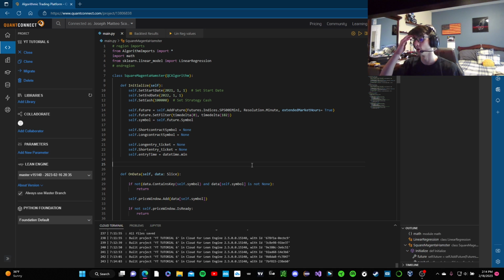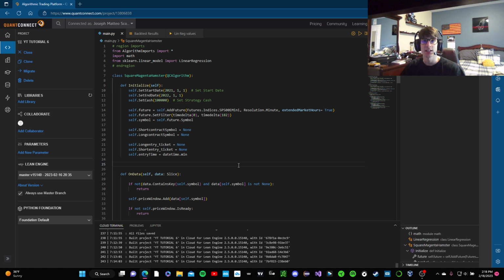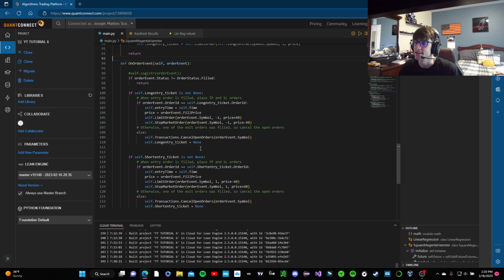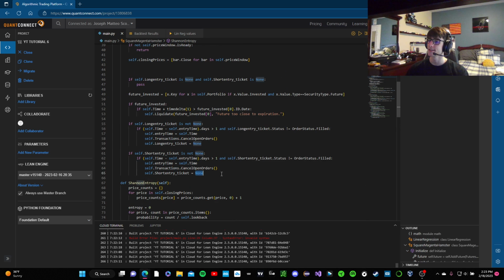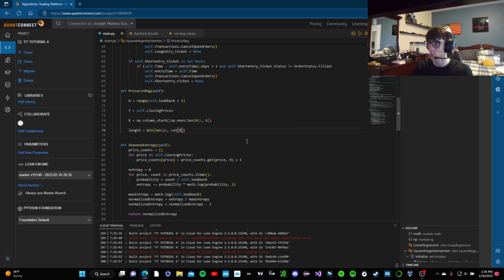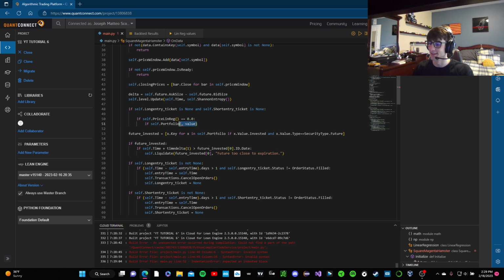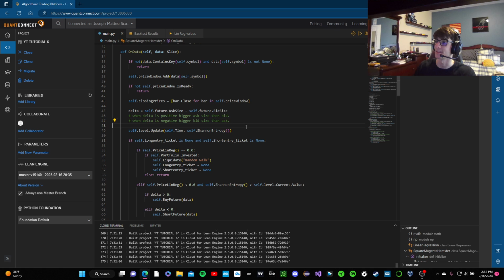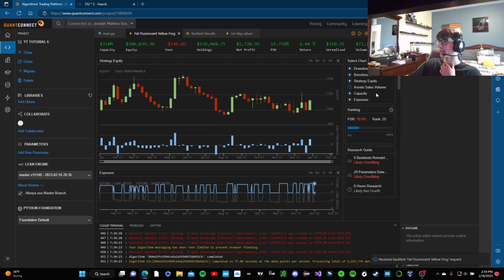Simple Order Flow Trading Algorithm in under 25 Minutes | QC Tutorial 6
In this video I briefly go over how to trade order imbalance with a simple Market Delta edge. We use Linear Regression and Shannon Entropy to determine up trend scenario or mean reversion. Hope you enjoy.